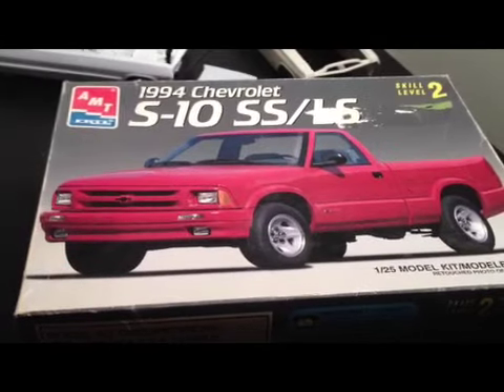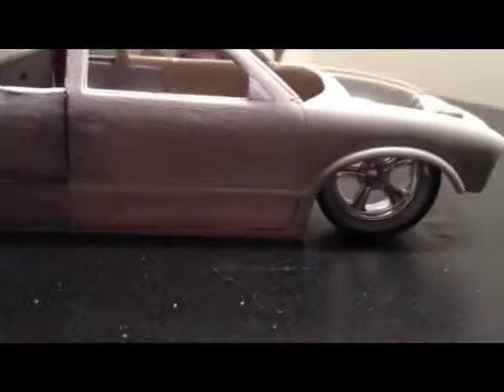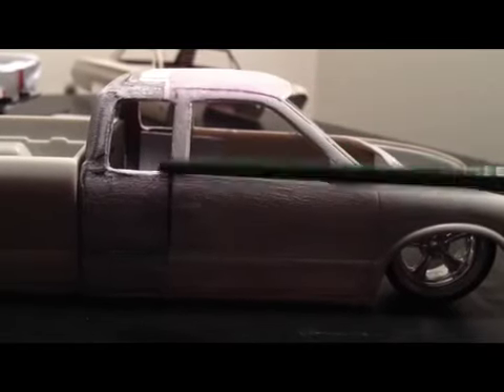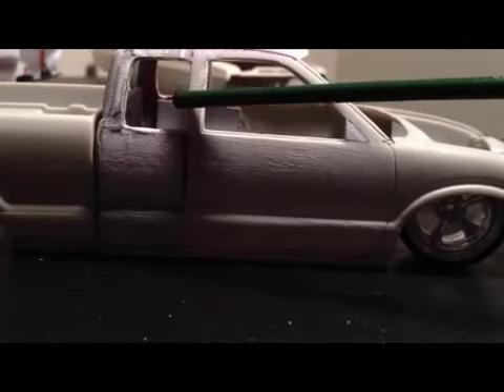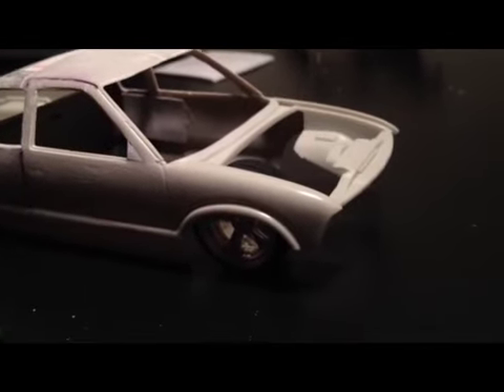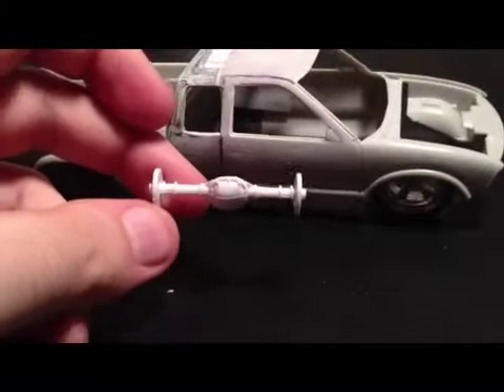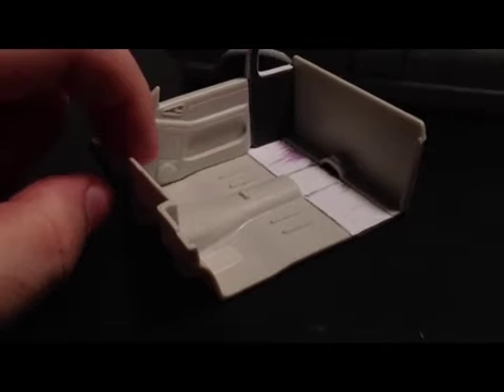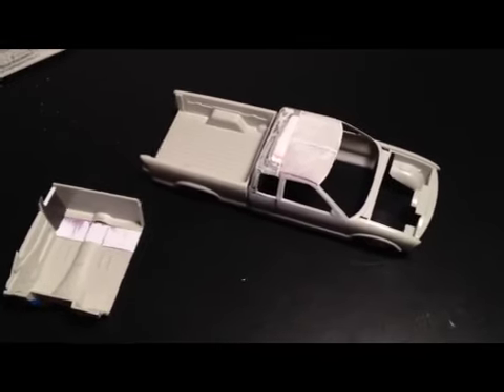A.A.C part 2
Just an update on my build for the autism awareness build